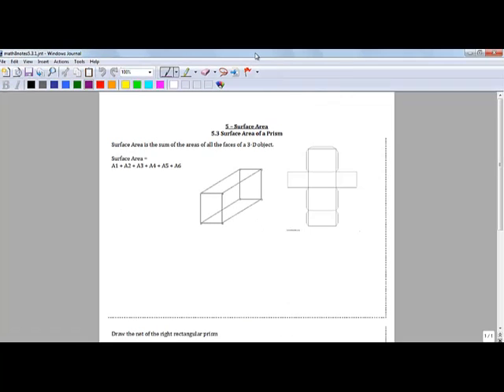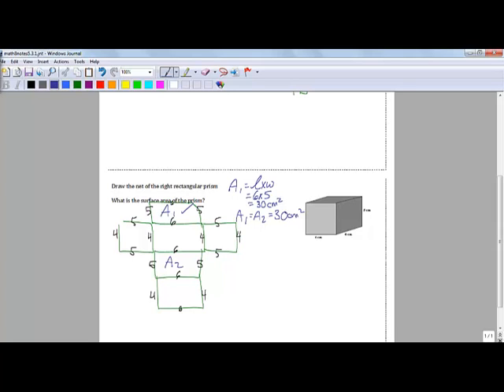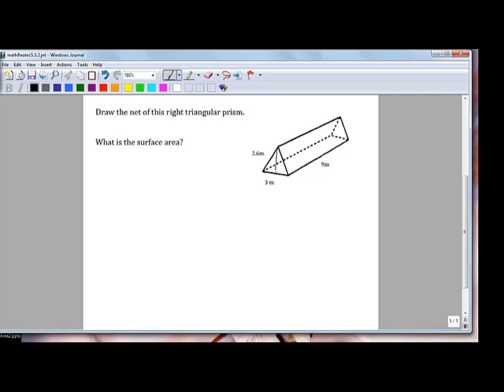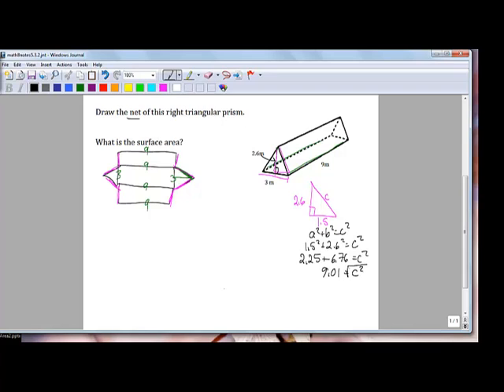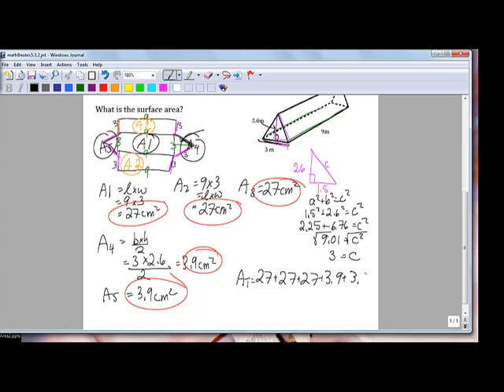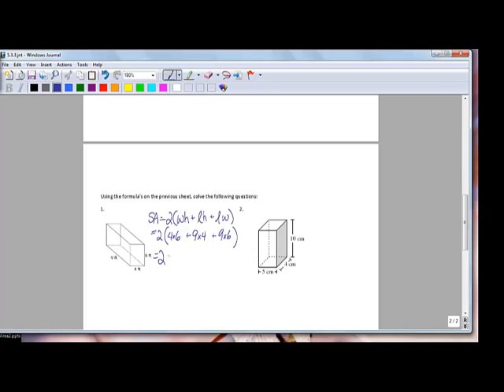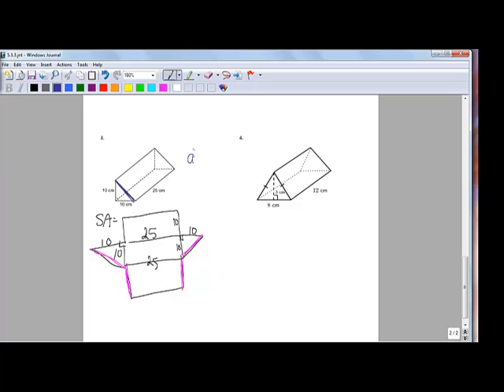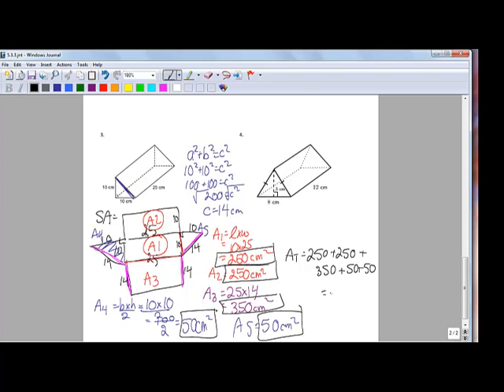math 5.3 edit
surface area prisms